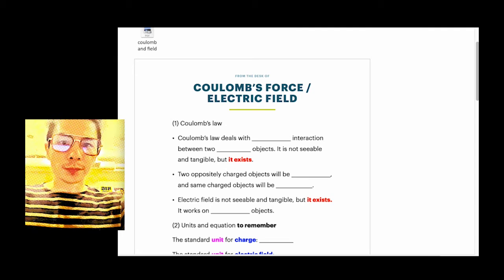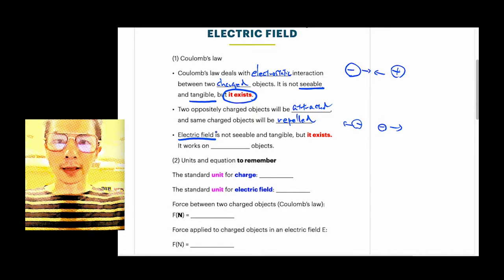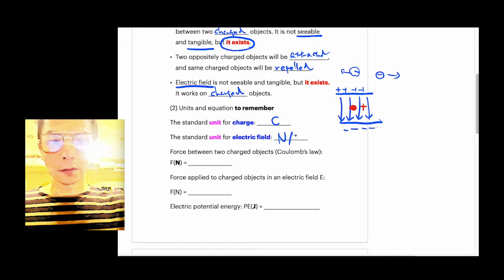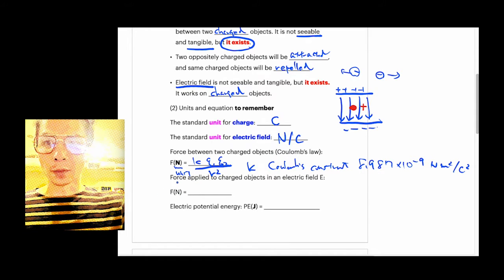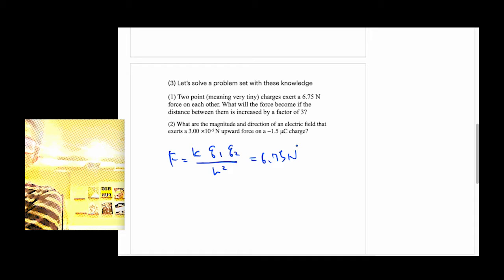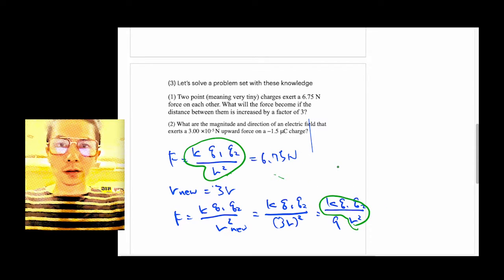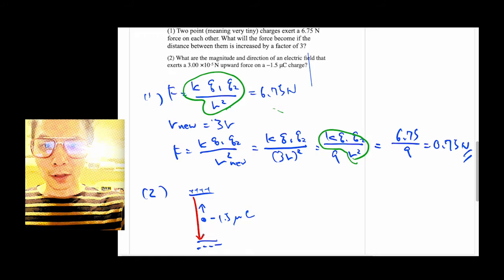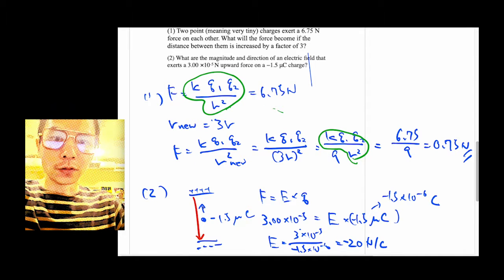Coulomb’s Force / Electric Field